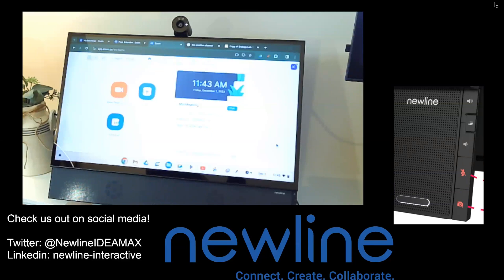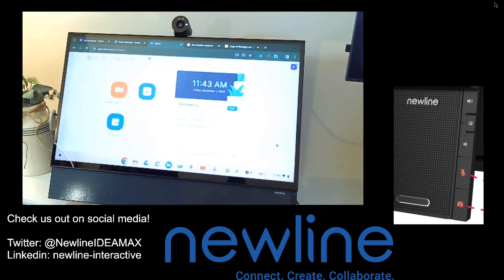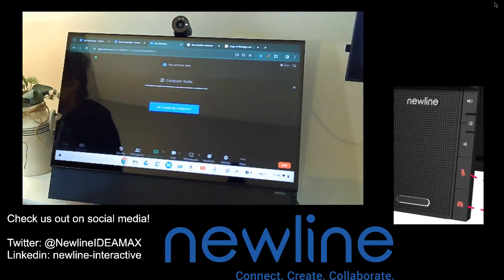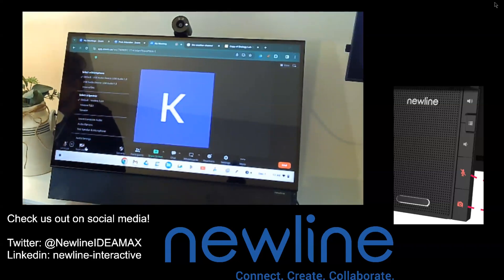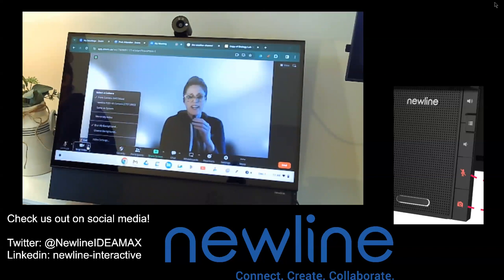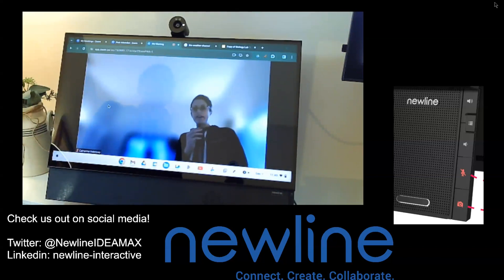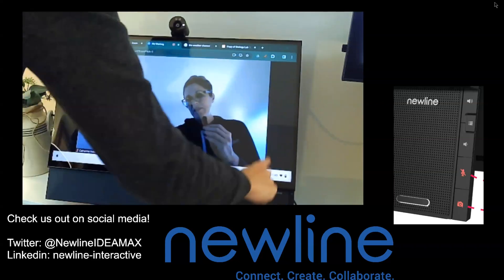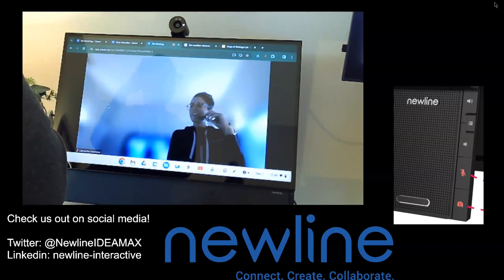Zoom Camera Settings for the Newline Flex